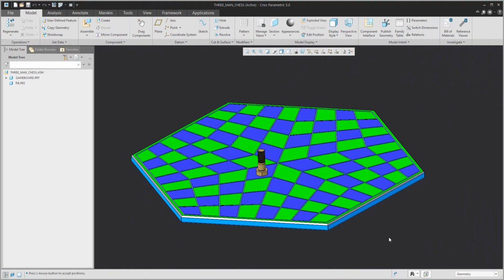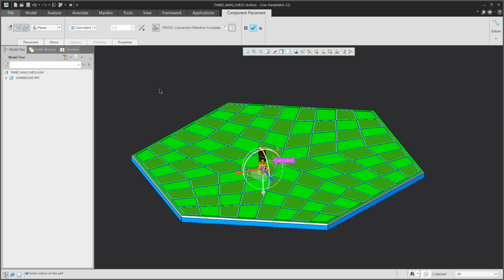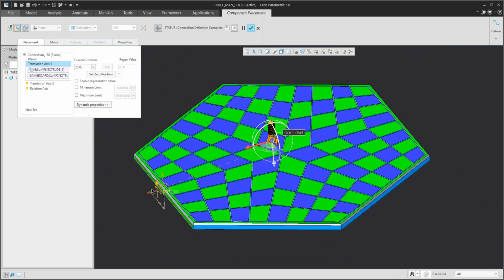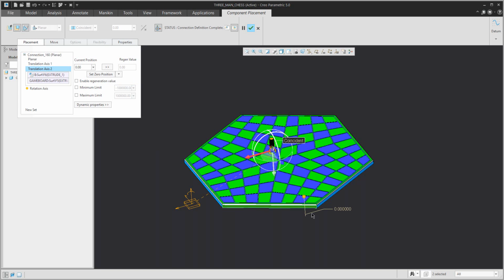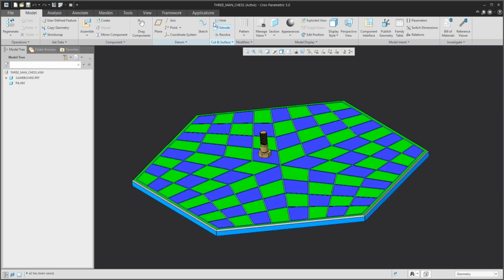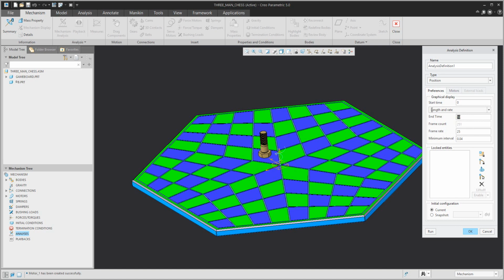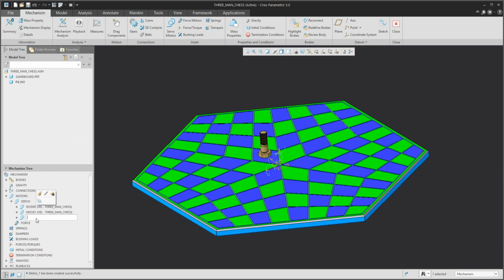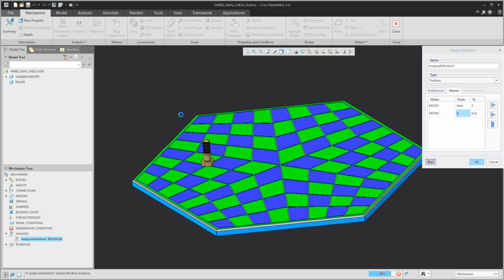Planar mechanism constraints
In this tutorial, you can learn How to create Planar mechanism constraints and apply it for animation

This video has been created based on a question from a comment under my video on YouTube channel.

If you enjoy my content, please consider supporting what I do: Buy a Coffee for 4KSide